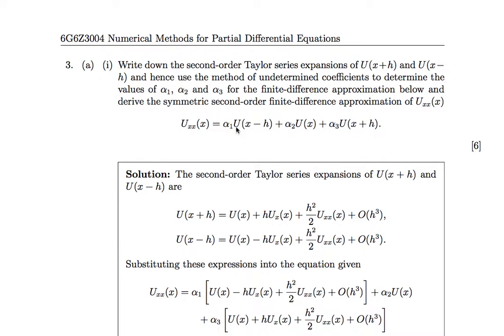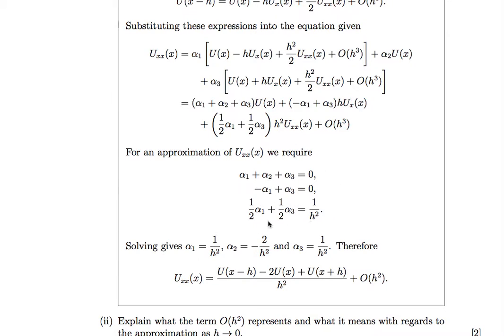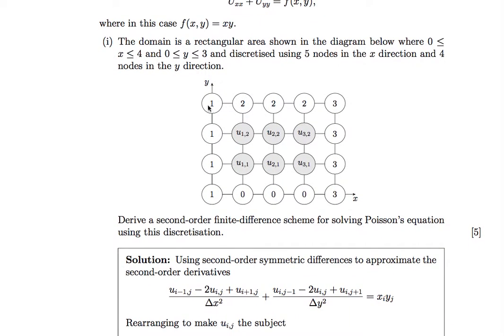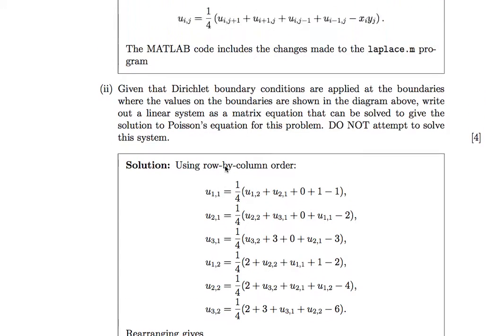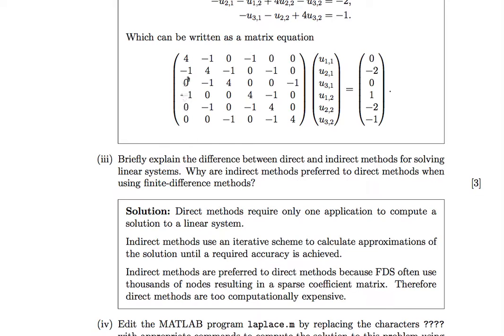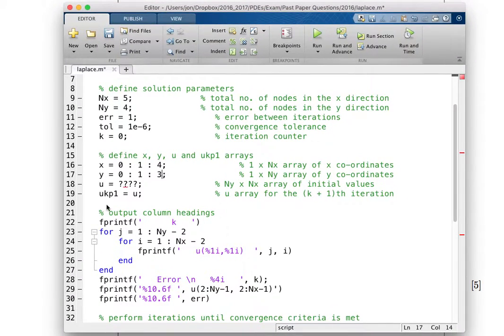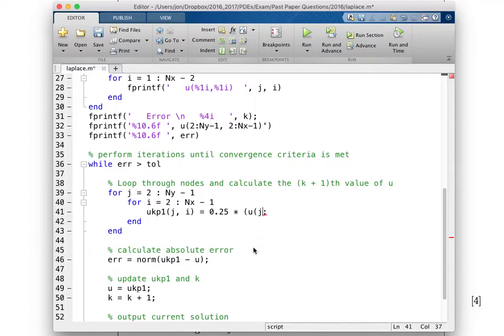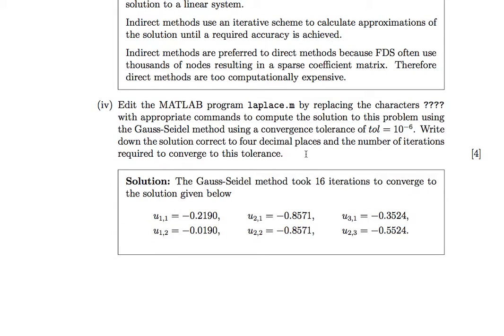PDEs 2016 Q3